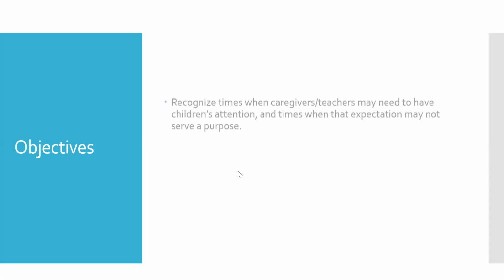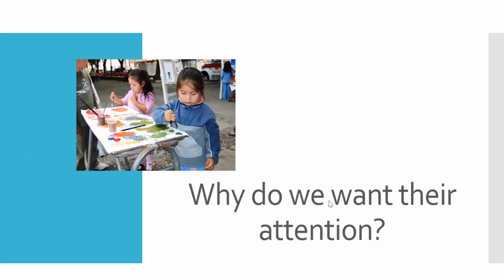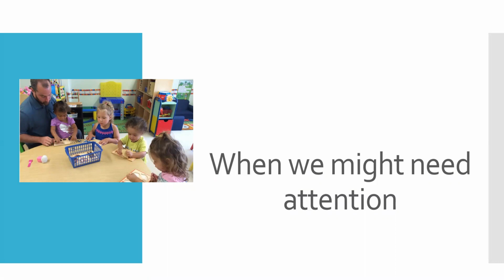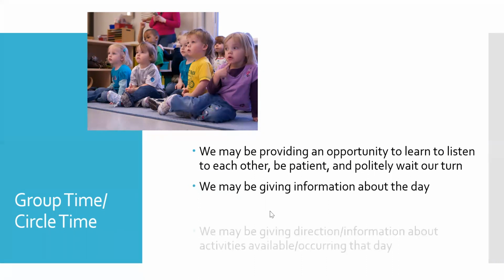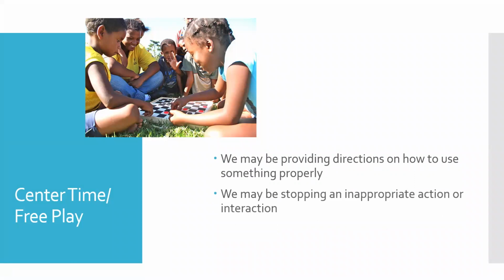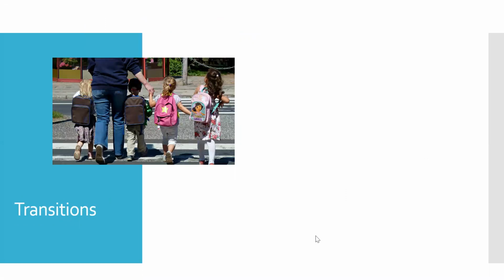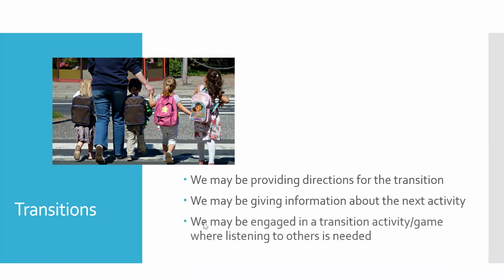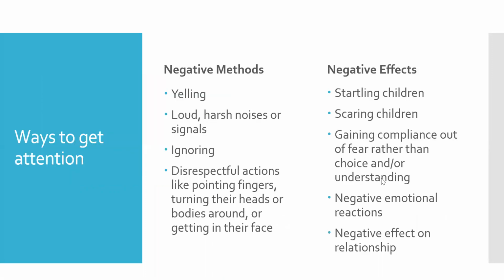Recorded TFT Session for Attention Attention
This video will serve as the recorded TFT session for Attention Attention.